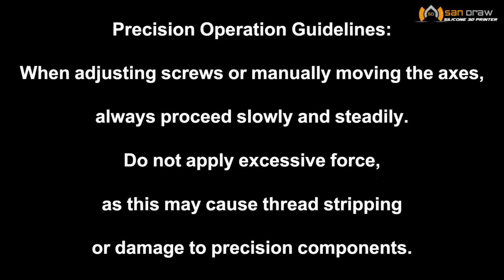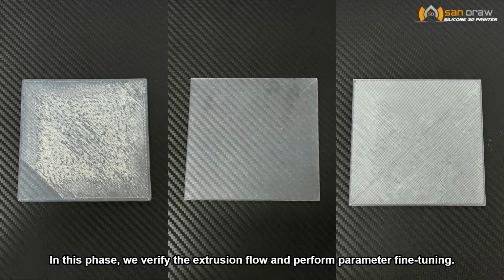【San Draw】Silicone 3D Printer Inspection and Calibration Manual_EP5-2：Flow & Parameter Check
Founded in Silicon Valley in 2014, San Draw established its headquarters in Taiwan in 2015, specializing in the development and application of advanced silicone 3D printing technology.
By combining the entrepreneurial innovation of Silicon Valley with Taiwan’s exceptional engineering talent, San Draw has built a technology-driven company with a highly skilled and dynamic team.
Our expertise and innovative approach enable the creation of precise, high-quality silicone 3D printed products, serving industries that demand performance, flexibility, and reliability.

FAM – Fluid Additive Manufacturing
Our patented FAM (Fluid Additive Manufacturing) technology is the world’s first advanced silicone 3D printing platform, specifically developed for RTV and LSR silicones.
All San Draw printers are equipped with FAM technology and our proprietary FAMufacture software, enabling precise, high-quality printing and seamless control over complex silicone applications.

San Draw 100% Pure Silicone
San Draw’s 100% pure silicone, specifically formulated for 3D printing, delivers outstanding flexibility, durability, and elasticity compared to standard commercial silicones.
This high-performance material ensures precise, reliable, and long-lasting results for complex silicone 3D printing applications, making it ideal for advanced prototyping and customized production.